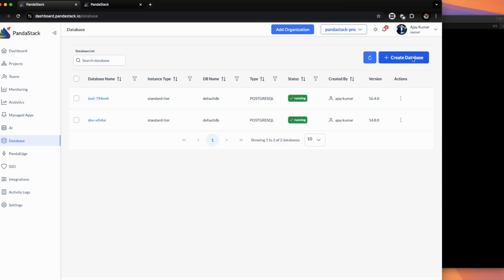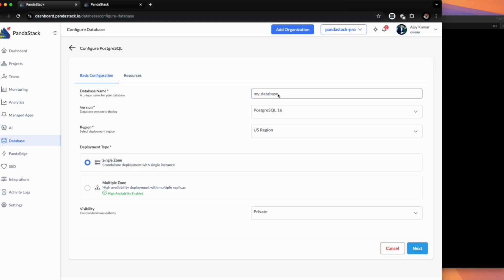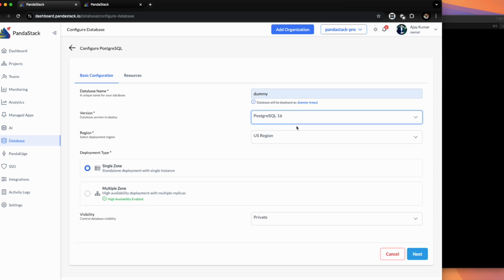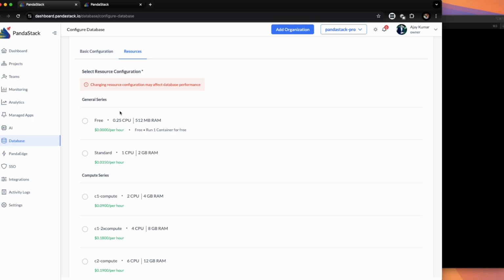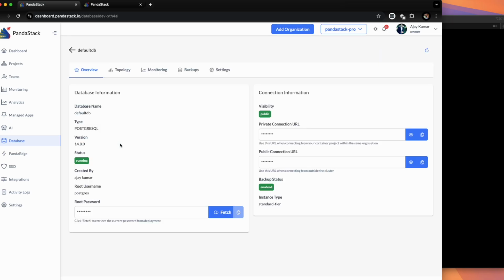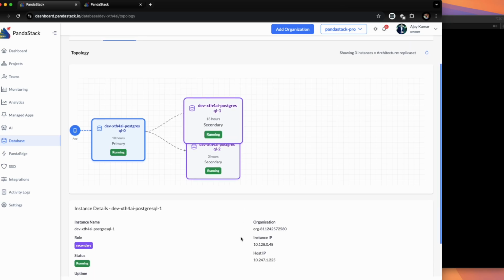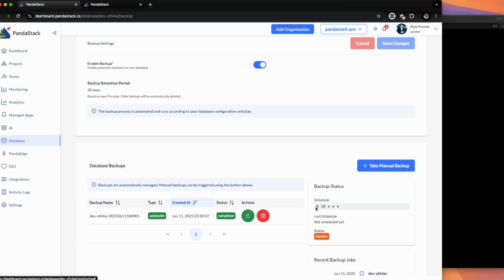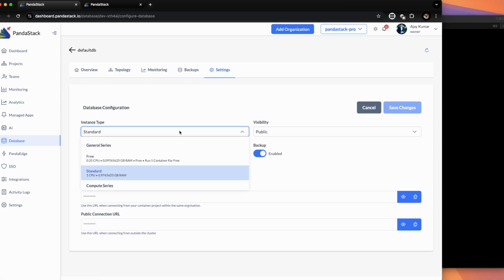How to deploy a fully functional production ready database